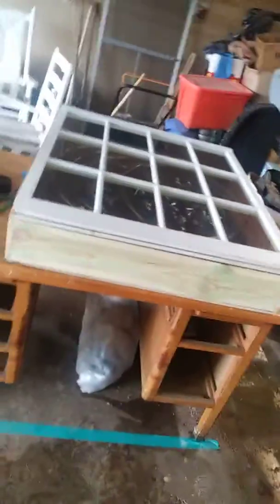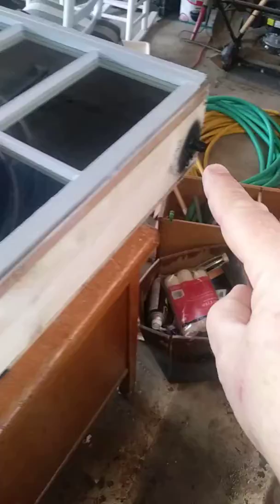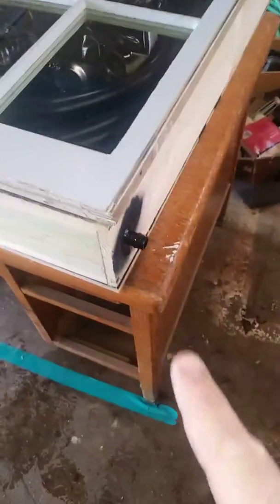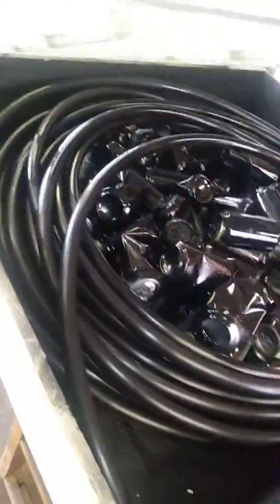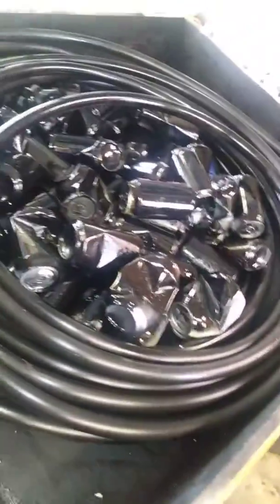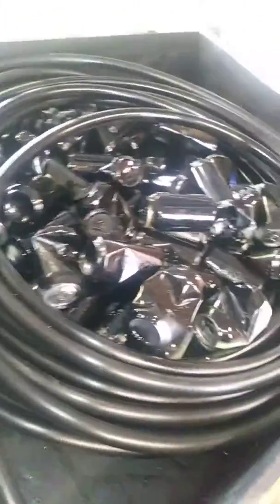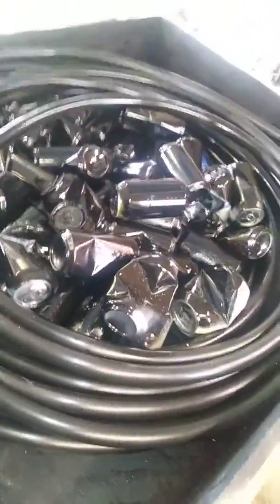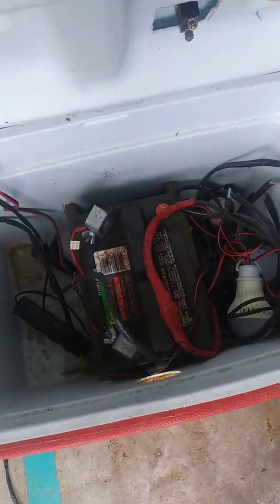Kentucky trash man, solar hot tub heater part 2